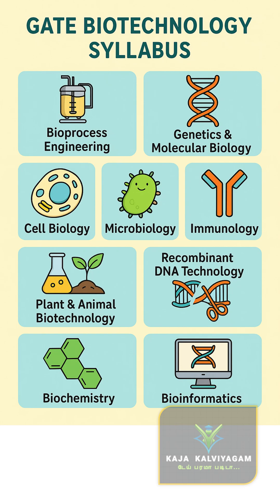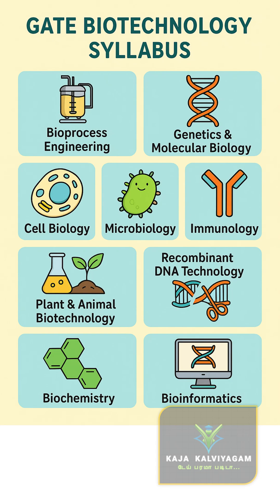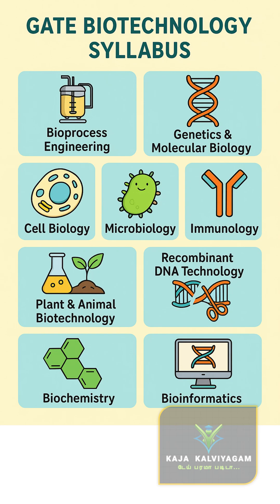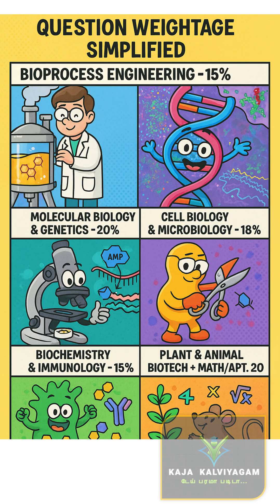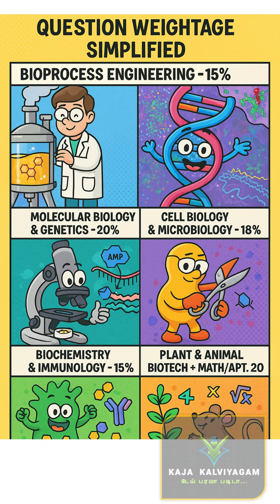GATE 2026: BT Syllabus Explained | Topic-Wise Weightage + Preparation Strategy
🎓 GATE BT 2026 Full Syllabus Breakdown 🎓

This video covers:
✅ GATE BT Paper Pattern
✅ Section-Wise Topic Analysis
✅ Engineering Mathematics & Core Biotech Subjects
✅ Study Tips & Resources

📚 Resources Mentioned:
- Biochemistry: Lehninger
- Molecular Biology: Watson
- Cell Biology: Karp
- RDT: T.A. Brown
- Bioprocess: Doran

📌 Follow us for more GATE content:
👉 MCQ series
👉 Mock tests
👉 Study strategies